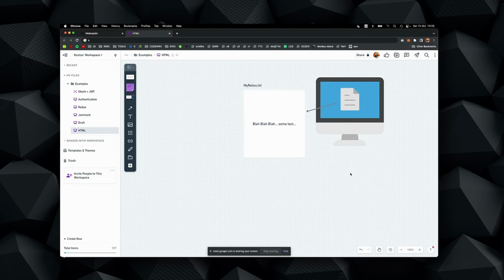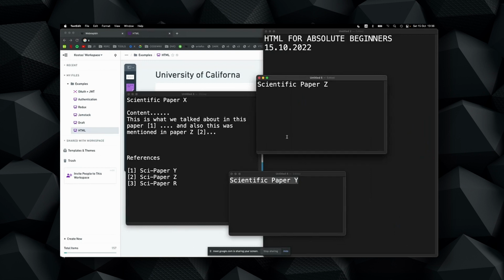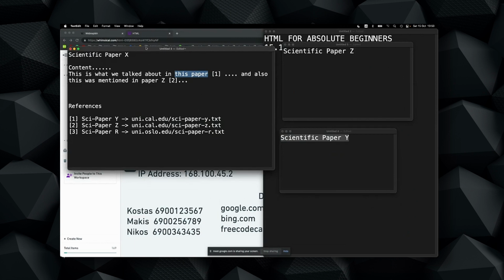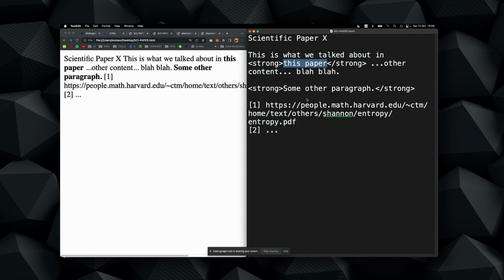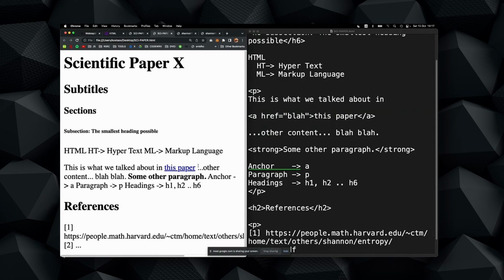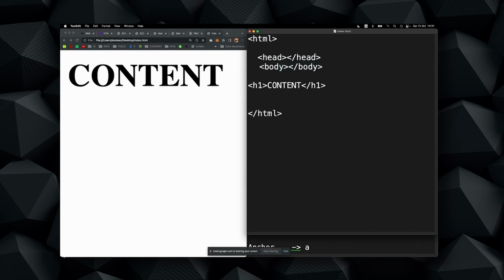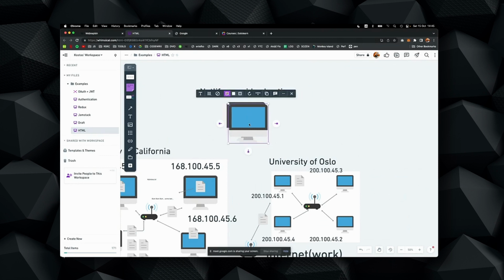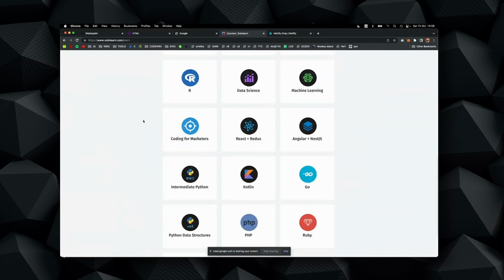Introduction to the Internet, the Web and HTML for Absolute Beginners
What you'll learn:

- How the Internet was born
- How the Web was born
- How HTML was born
- How to create a basic HTML page
- What is meant by hosting?
- How to take an HTML page online for free

Terminology:

- Computer Networks (Local Area Networks)
- Internet
- Router
- IP (Internet Protocol) Address
- DNS (Domain Name System): The phonebook of the Internet
- HTML
- Hosting
- Server

HTML Elements (and their corresponding tags) mentioned:

- html
- head
- title
- body
- h1, h2, h3, h4, h5, h6
- p
- strong
- a